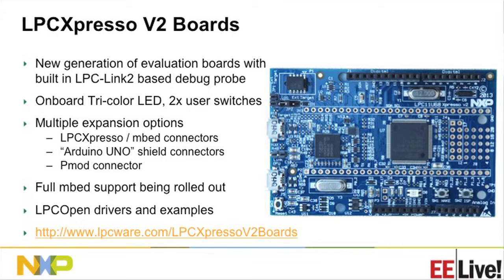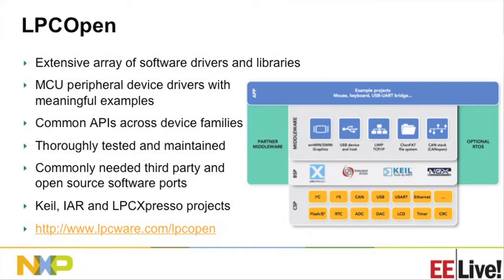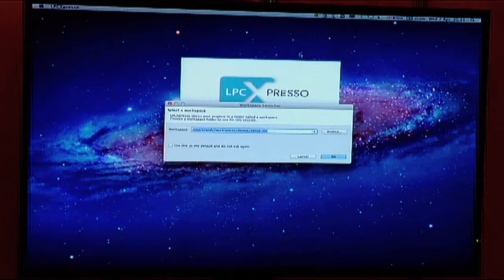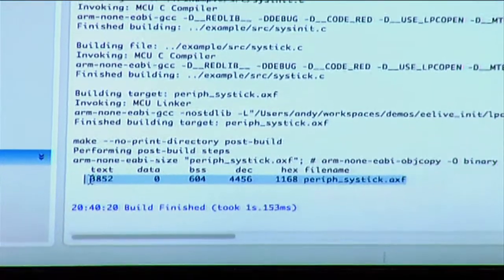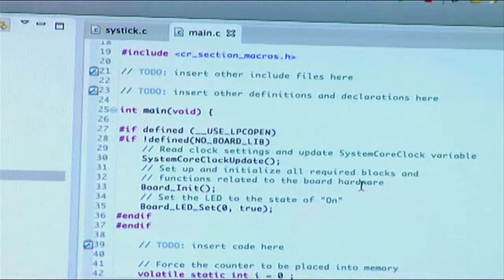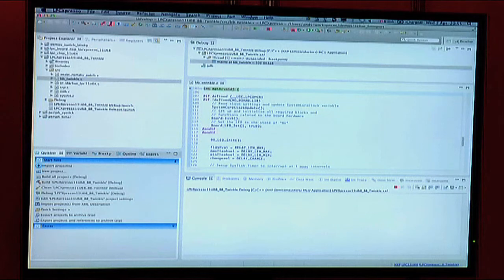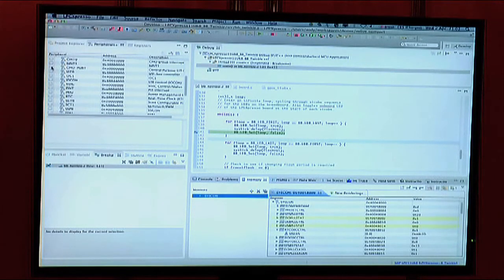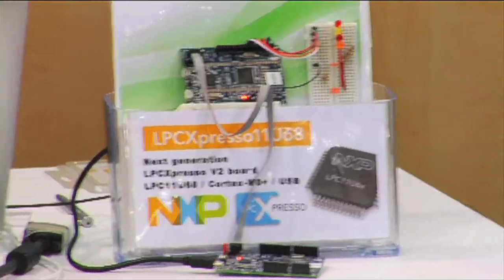Rapid Embedded Development with LPCXpresso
Since the introduction of the first variants in 2009, the LPCXpresso development platform has re-energized the whole MCU evaluation board market so extensively that there are now over 50,000 IDE seats in use and in excess of 110,000 boards shipped. In this training session you will learn how to rapidly develop real applications on the NXP LPC microcontrollers using the LPCXpresso development platform. The session covers both the software and hardware elements of LPCXpresso - the IDE and debugger, LPCOpen peripherals drivers and examples, debug probes, and development boards. You will see LPCXpresso in action and take away the necessary knowledge to kick start your LPCXpresso-based development. Existing users will pick up tips and tricks on using the tools, as well as an understanding of some of the new features included in the latest LPCXpresso IDE version 7.0.

For more information and to download the LPCXpresso IDE please